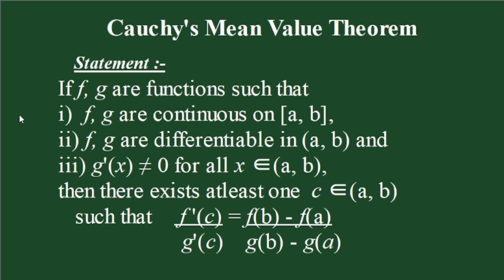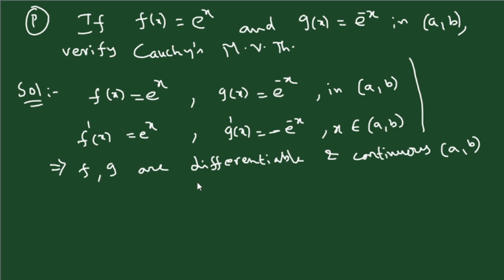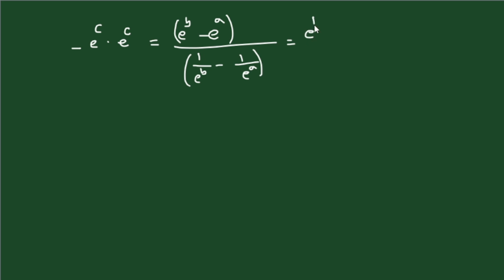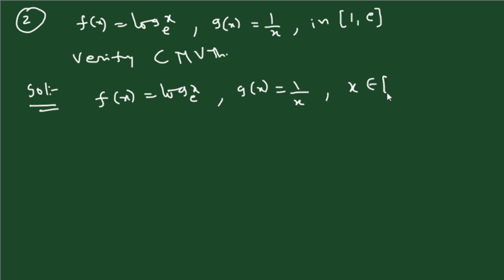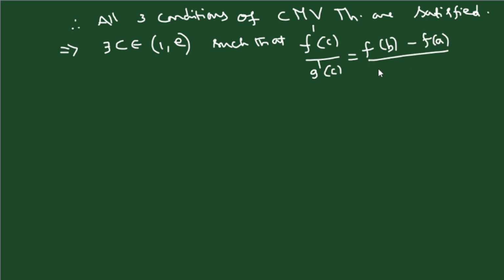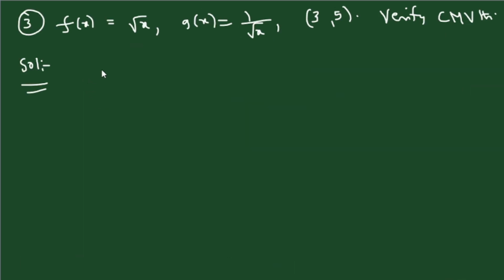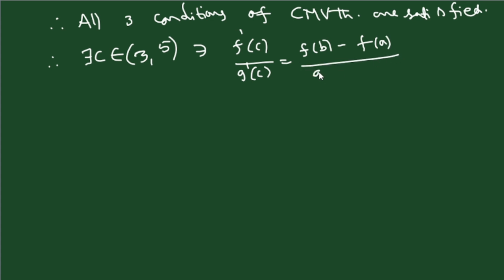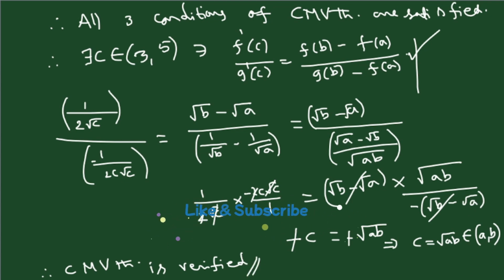Cauchy Mean Value Theorem || Problems on Verification of Cauchy M.V.Th. || RAVIKUMAR Academy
Cauchy Mean Value Theorem, Problems on, Verification of, RAVIKUMAR Academy,